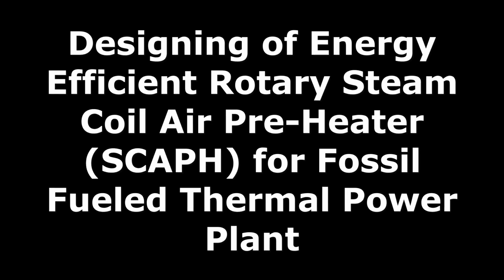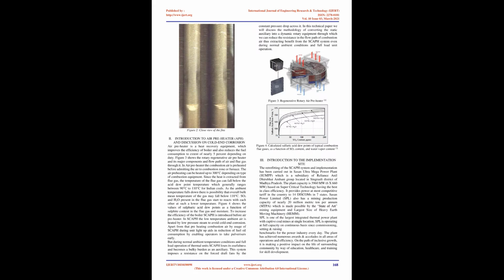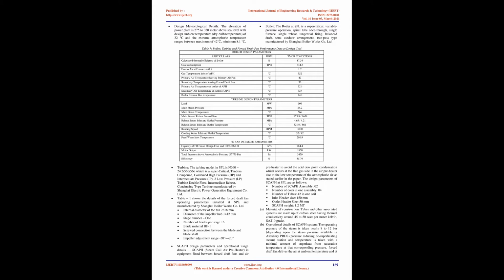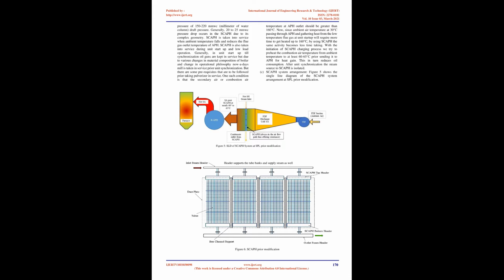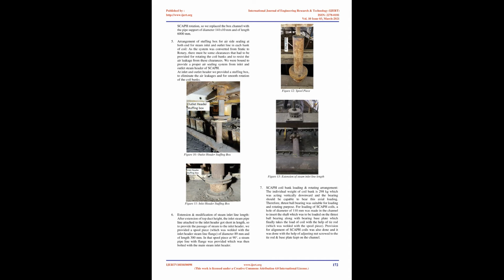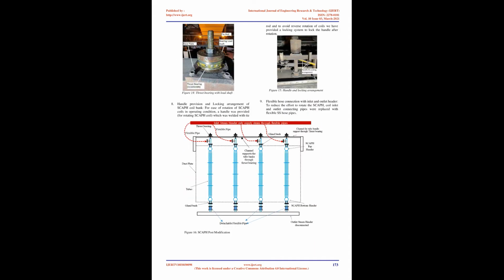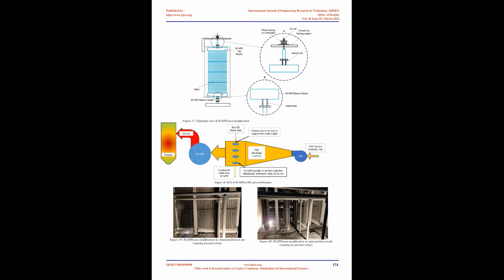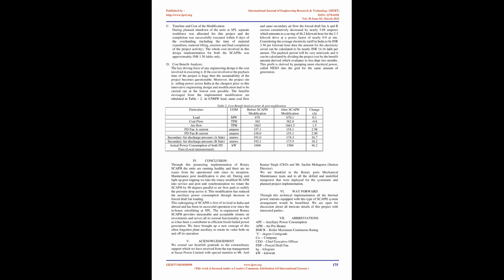Designing of Energy Efficient Rotary Steam Coil Air Pre-Heater (SCAPH) for Fossil Fueled Thermal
👇Download Article👇

IJERTV10IS030098
Designing of Energy Efficient Rotary Steam Coil Air Pre-Heater (SCAPH) for Fossil Fueled Thermal Power Plant

Sunil Kumar Gupta , Arijit Debroy

Steam coil air preheaters (SCAPH) are found in most fossil-fueled utility and large industrial power plants. Their primary function is to pre-heat combustion air before it enters rotary regenerative air preheater or recuperative type air preheater. SCAPH provides corrosion protection for the air pre heater and maintains its cold end average temperature above acid dew point temperature during cold stringent weather condition. Most units use vertical, fixed finned tube coils embedded in the ductwork connection of the discharge side of combustion air source, Forced Draft fans, and the cold end inlet of Air Pre-Heater. This equipment can also have an additional purpose of preheating the combustion air during unit start- up by increasing the ambient air temperature up to a desirable temperature to reduce fuel oil consumption, thus aiding operators to take pulverizer into service early. Along with the advantages of this static bulky heat exchanger there lays a hidden disadvantage which impacts the auxiliary power consumption during normal unit operation at normal ambient conditions. As it is present in the discharge of forced draft fan a considerable amount of pressure drop occurs across the coils which leads to an increase of forced draft fan loading thus leading to an increase in auxiliary power consumption even in normal weather conditions. Without hampering the normal functionality of the SCAPH system an innovative approach has been taken and described in this paper through redesigning of a Static SCAPH system into a Rotary SCAPH system.